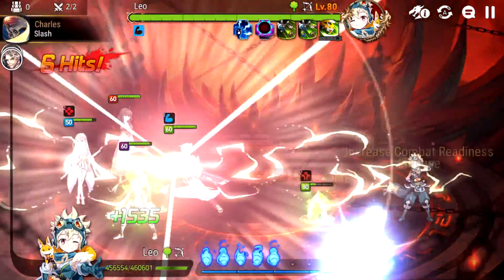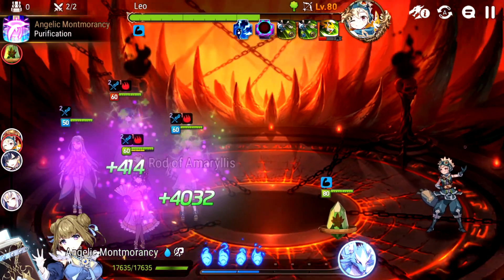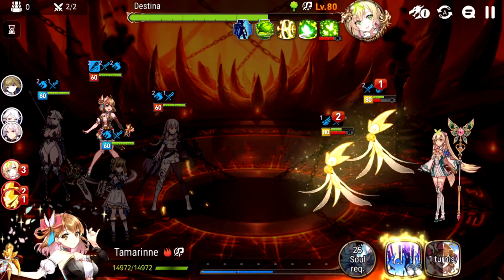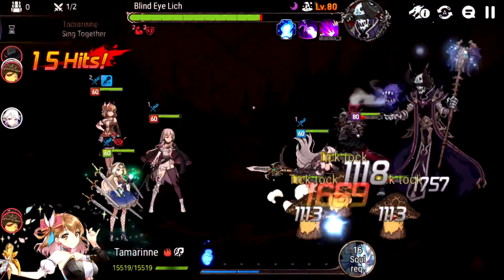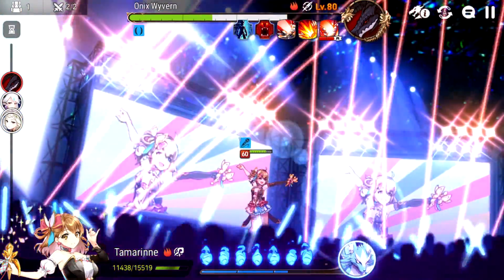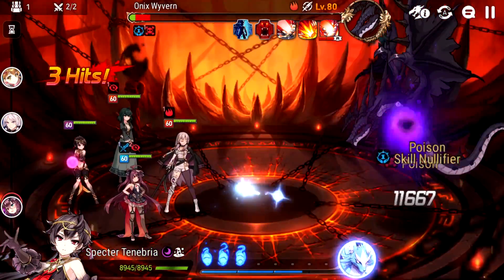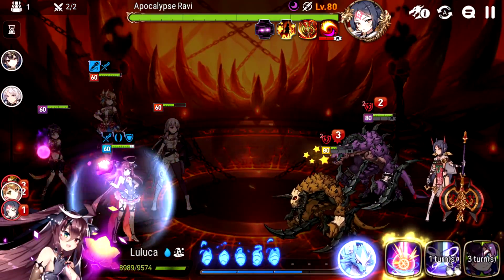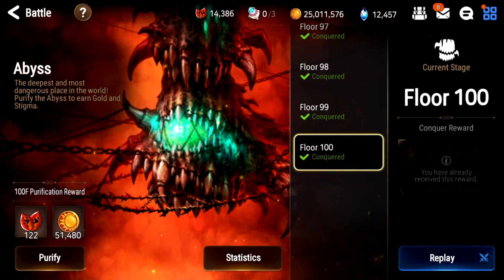My Experience With The Final Floors of Abyss - Epic Seven - F98-F100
Today in Epic Seven we're recounting our severe trauma flailing through Abyss Floors 98 through 100.